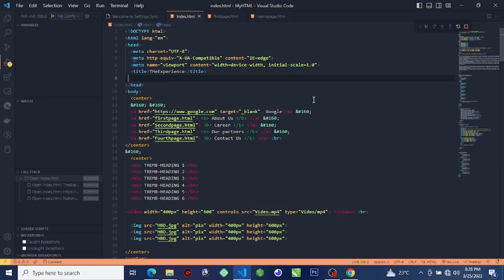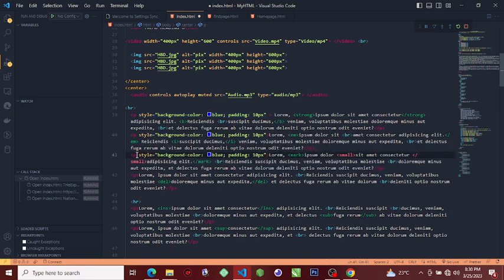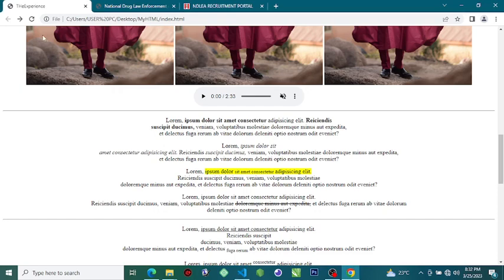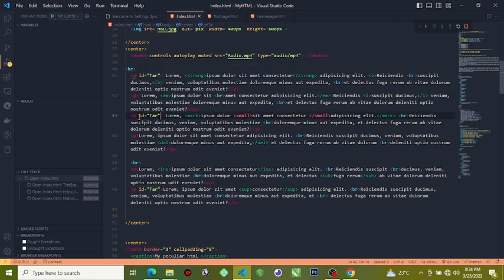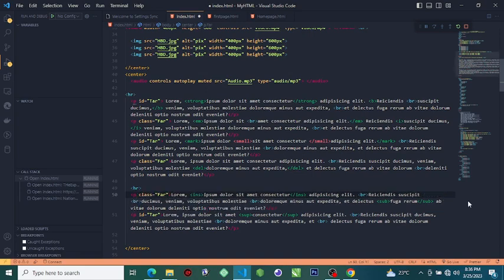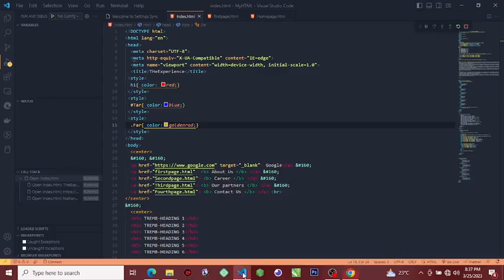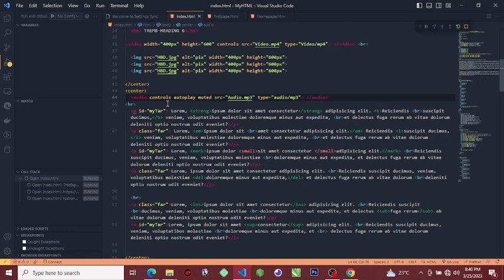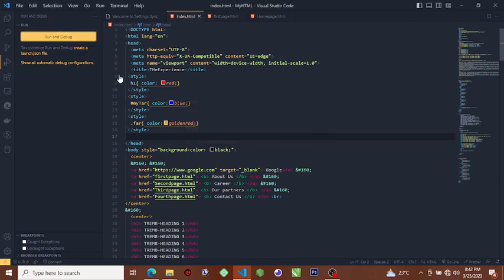13 HTML Adding color to text and paragraph